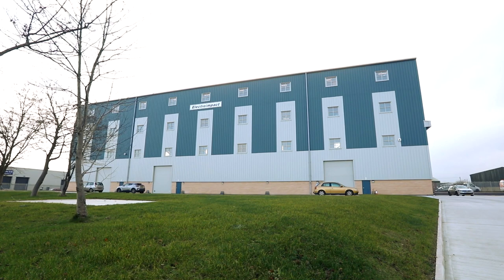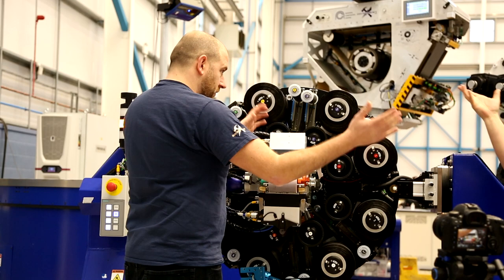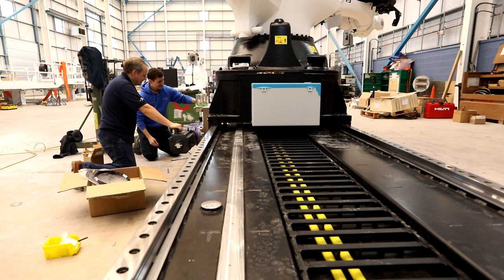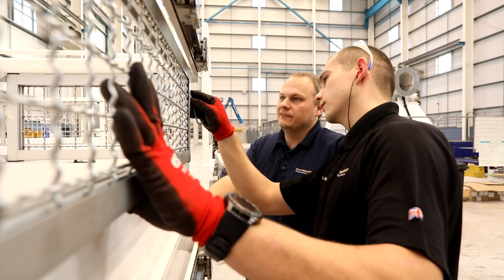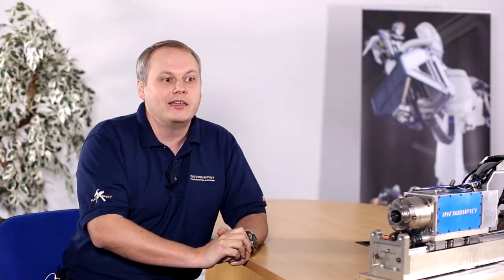Craig Turnbull, Director at Electroimpact UK Ltd talks about state-of-the-art machinery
Craig Turnbull, Electroimpact UK Ltd, Director.
Talking about compliance with state-of-the-art machinery